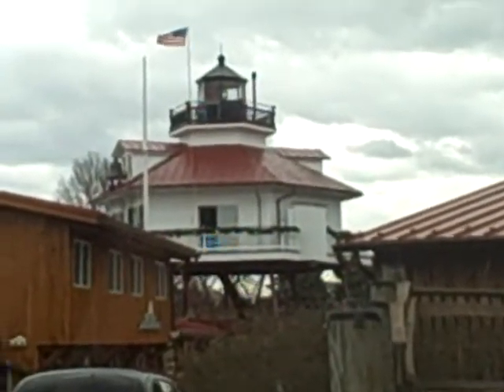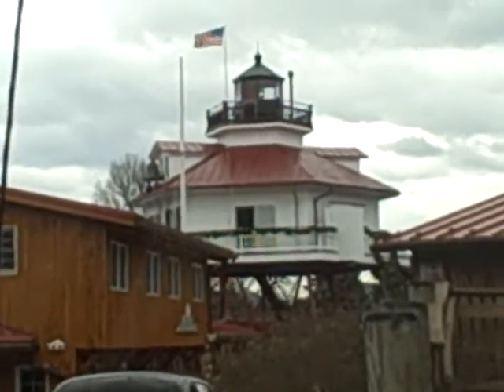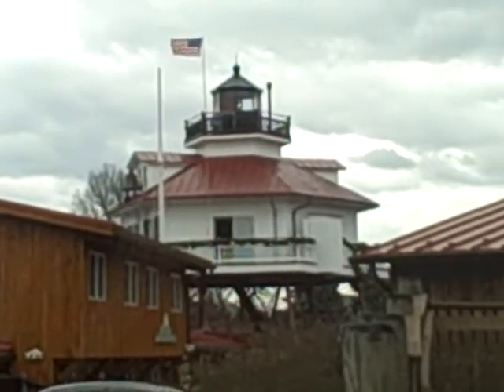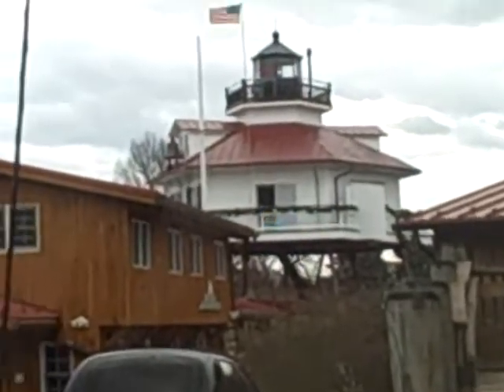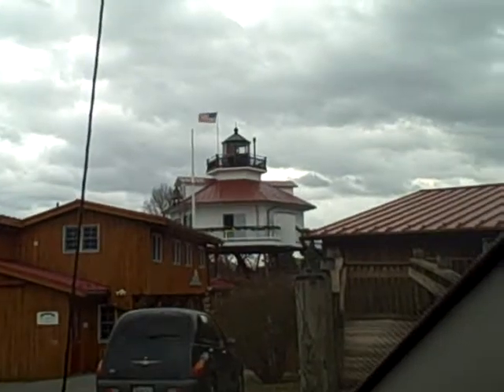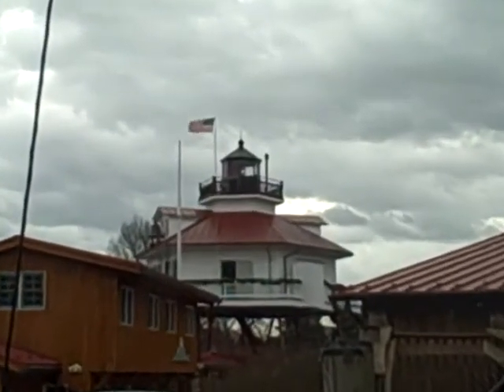lighthouse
Solomons Island